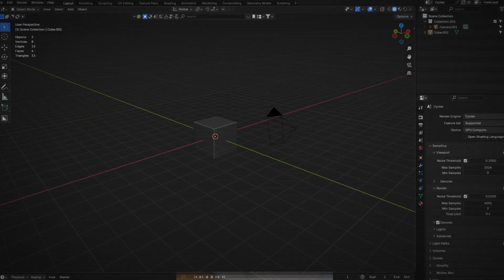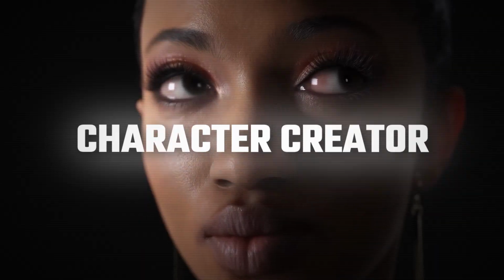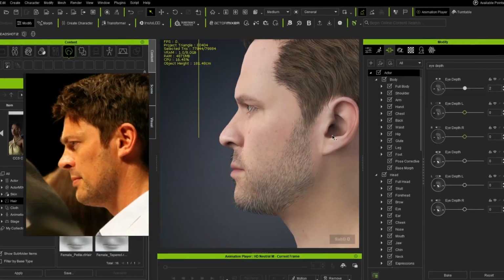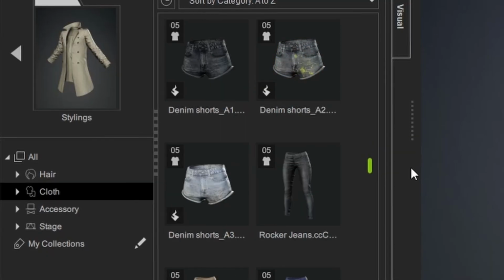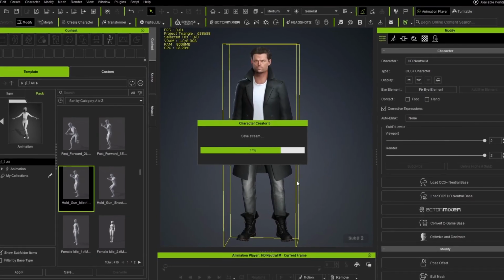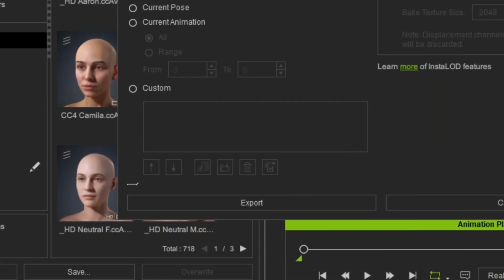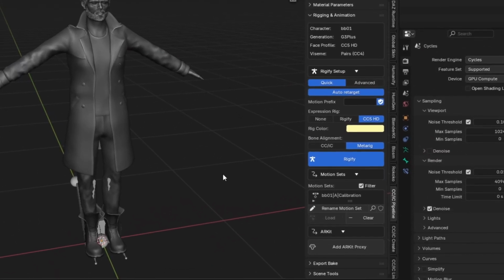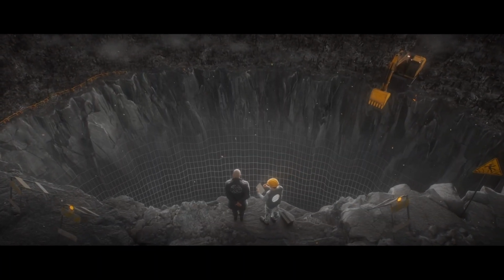This is How I Create Realistic 3D Characters (no sculpting)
🖥PC SPECS🖥
GPU►Nvidia GeForce RTX 2060 SUPER 8G
CPU►Intel® Core™ i7-7700K 4.20 GHz
RAM►16GB